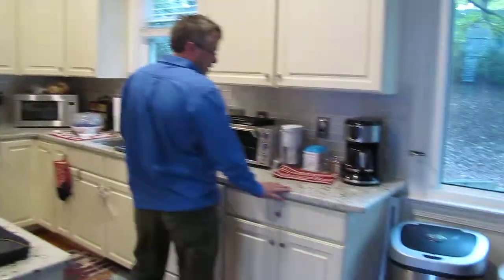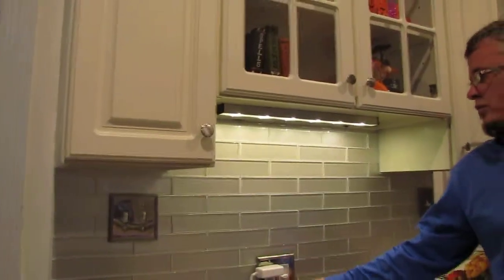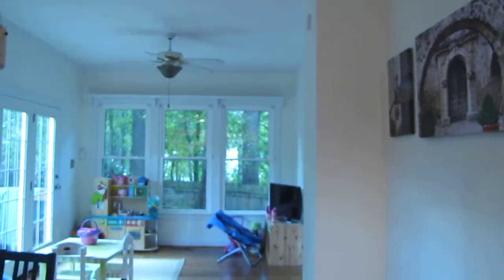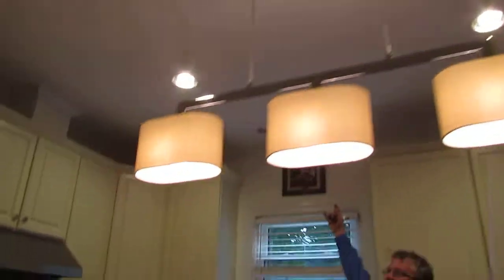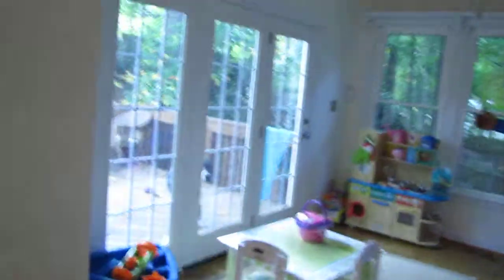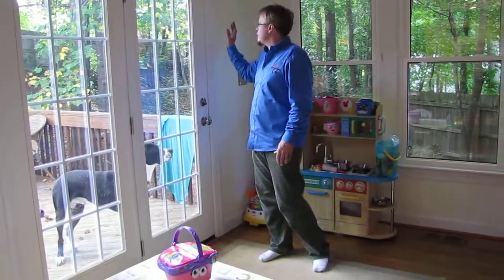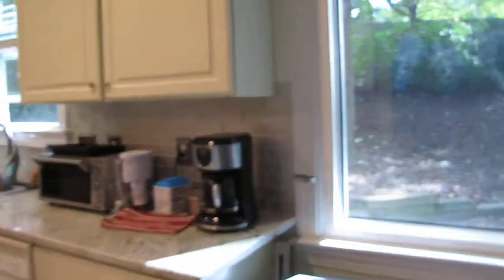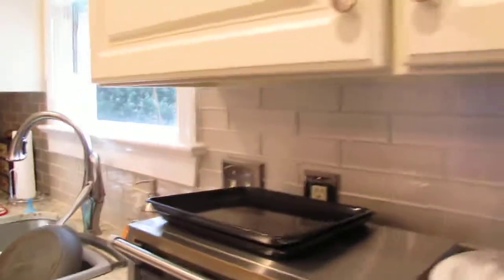Craftsman Direct, Repair, Remodel, Renovate, Painting, Siding, Roofing Handyman Home Contractor